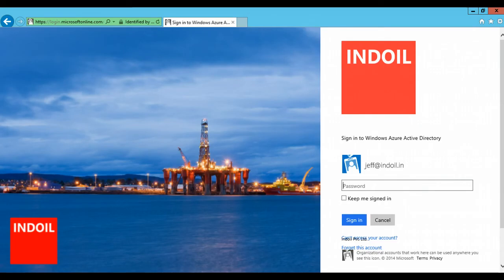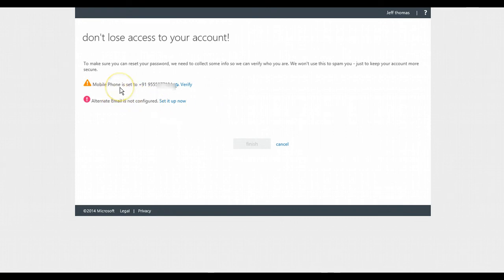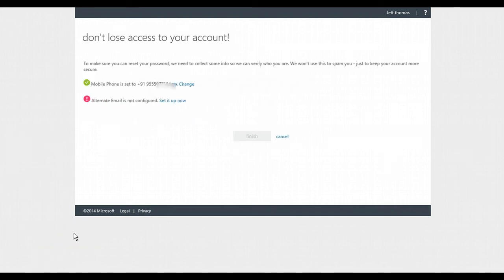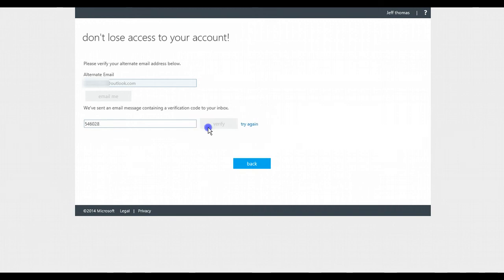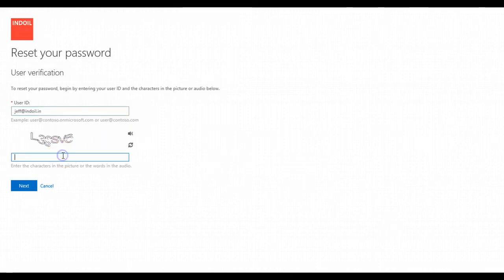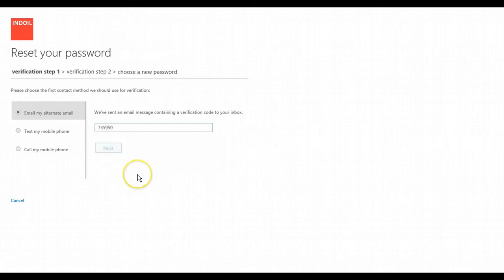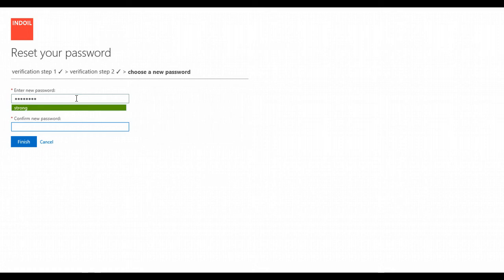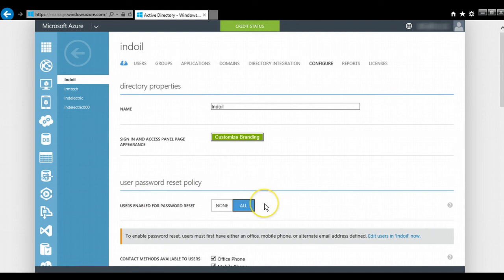Self Service Password Reset with Microsoft Enterprise Mobility Suite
Domain Users can now reset their account password without have to raise a ticket to their IT team, adding to business continuity. This video showcases self service password reset capabilities with the Azure AD premium offered in the Enterprise mobility suite by Microsoft.